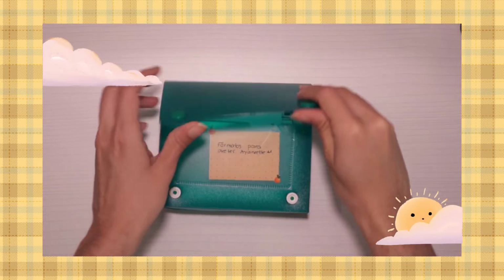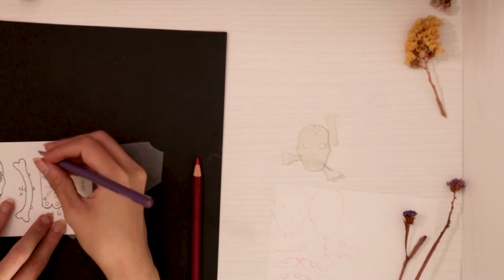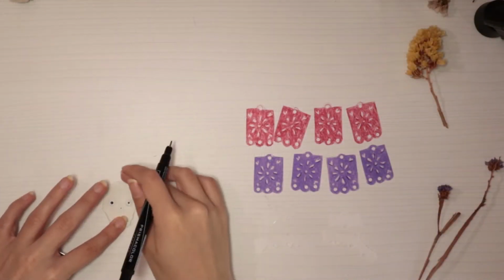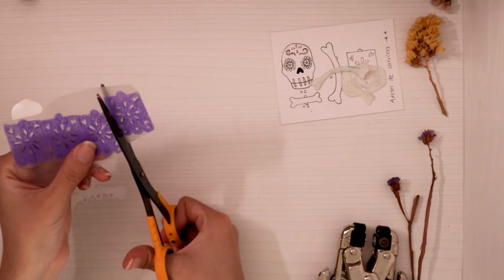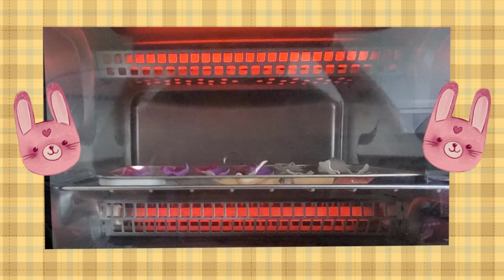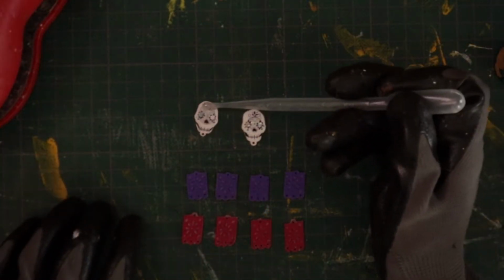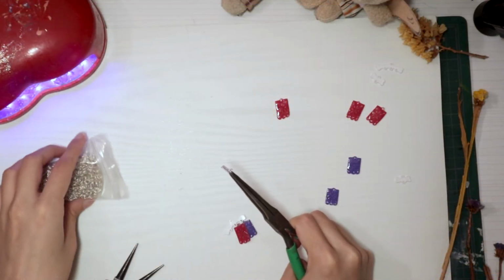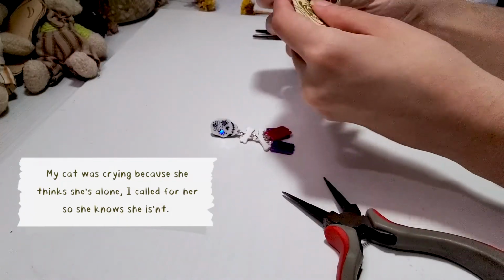Handmade shrink plastic earrings/ Day of the dead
My process making my catrina earrings with some tips here and there.

Camera: Canon m50 mark II and samsung galaxy tab s6 lite.

mystery box
Music from Uppbeat (free for Creators!) code: SYEO3IW4IMFKGL4X